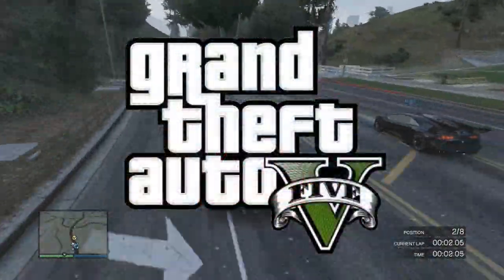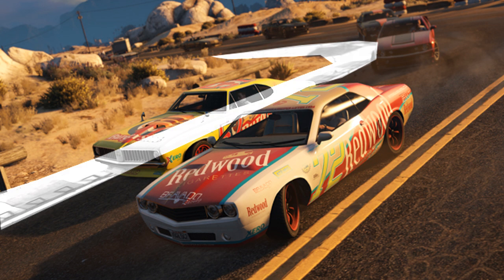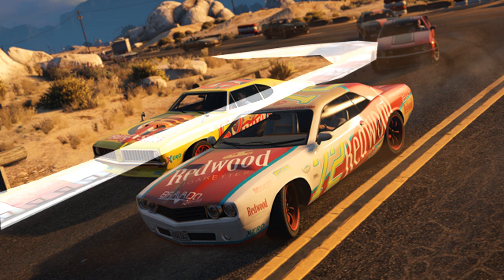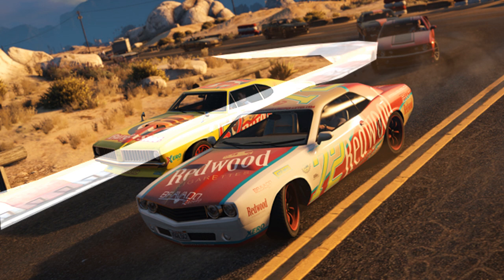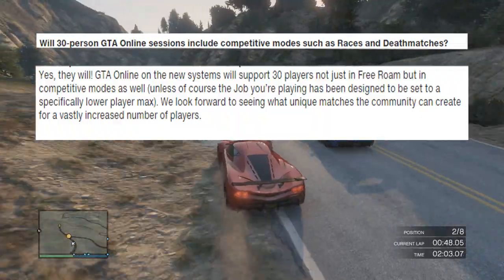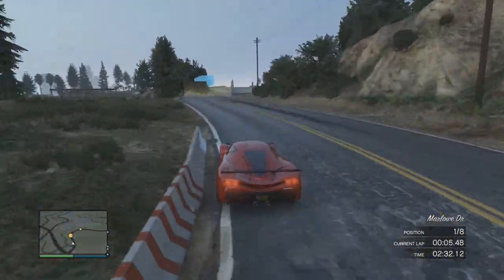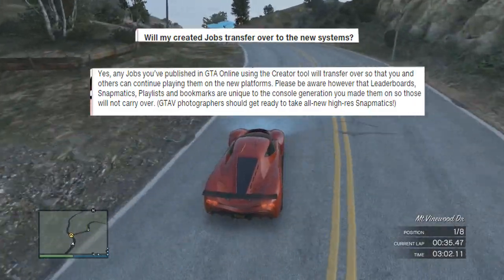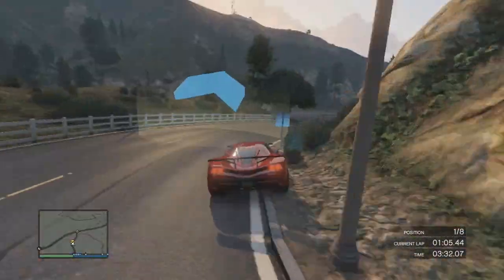GTA 5 Next Gen - Rumble Strips? 30 Man Racing & Job Transfer! (GTA 5 PS4/XBOX One Info)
GTA 5 Online presenting you new information about GTA 5 Next Gen, potentially bringing new racing props such as Rumble Strips, which only means no corner cutting! With 30 man racing also to be confirmed, this only bring more excitement for proper racing. Job transfers are now also confirmed to be cross-platform! Be sure to like the video if you would like to see more GTA 5 Racing content in the future to help improve your driving!
Submit proof to my Twitter if you get top 10 Lap times

- HD PVR 2 Gaming Edition Plus